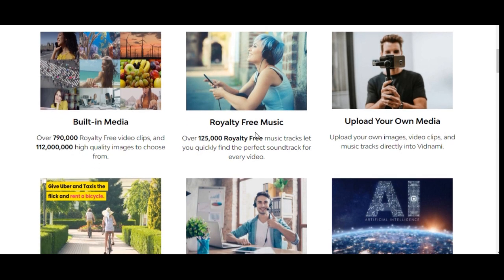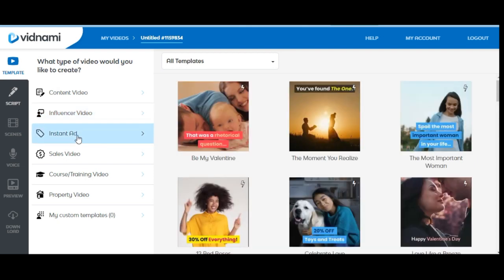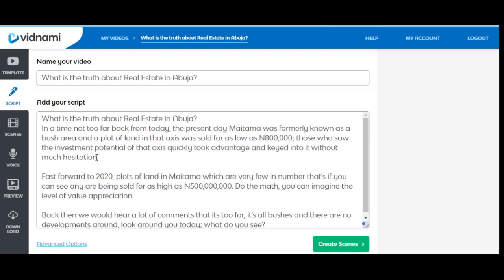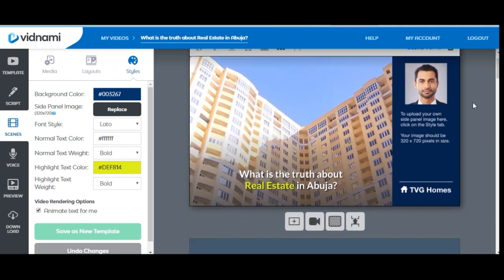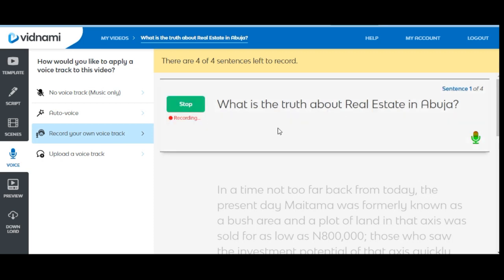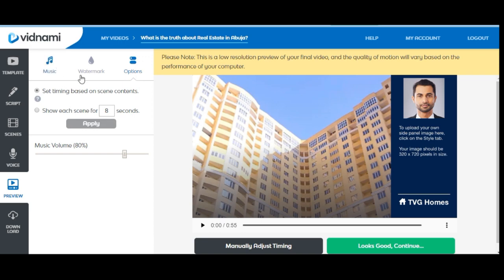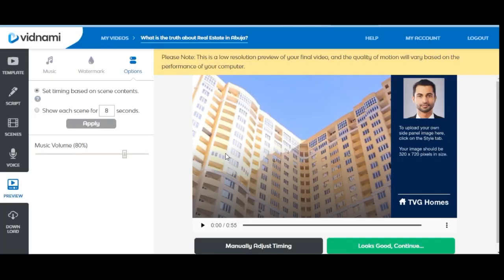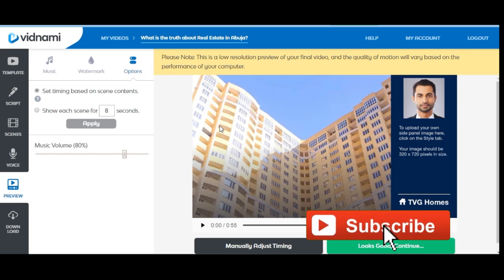How to Create Money Making Videos for your YouTube Without Recording Any Videos Using VIDNAMI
This video shows you how to Create Money Making Videos for your YouTube Without Recording the Videos using Vidnami

✔️Learn to Make Money Online Developing Apps without Coding